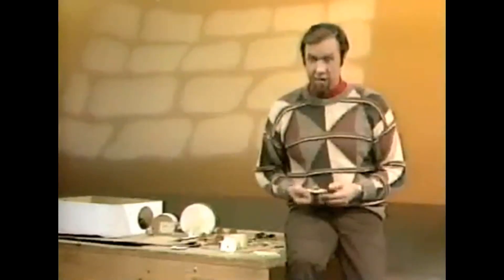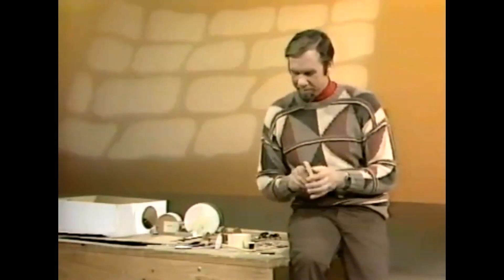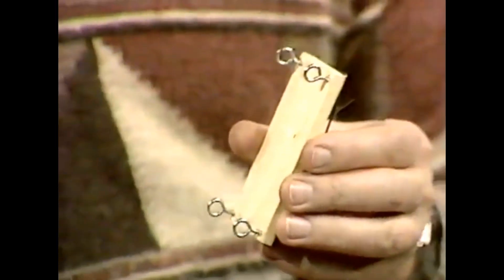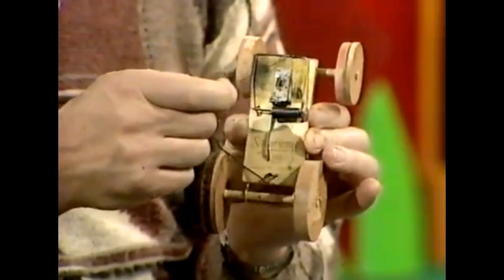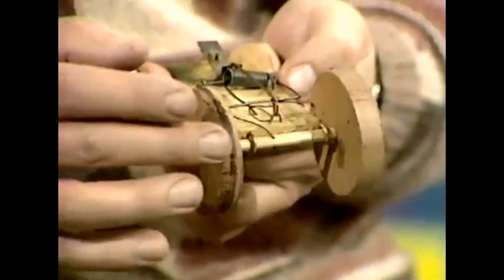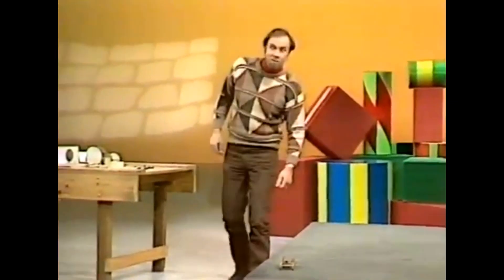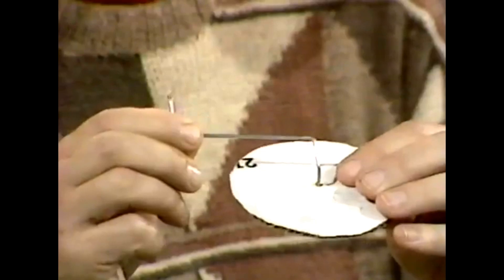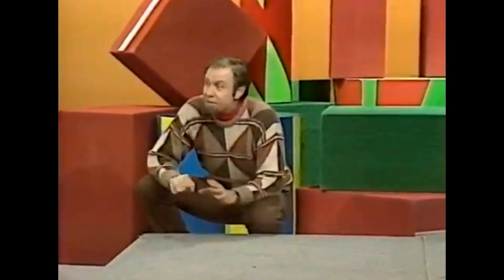Mousetrap Racer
Rob creates a racing car with one mousetrap power, and shows how simple gearing that you can do at home changes the performance.